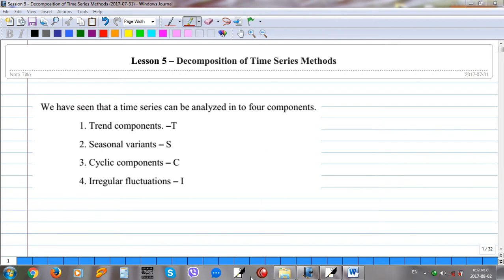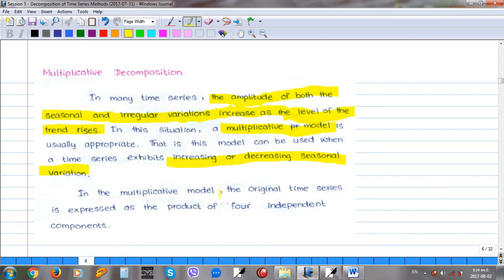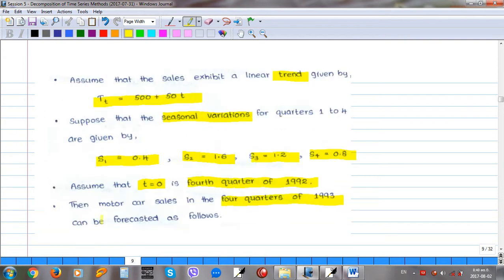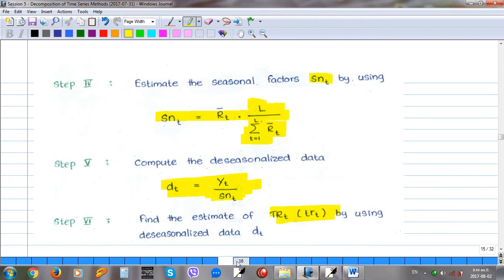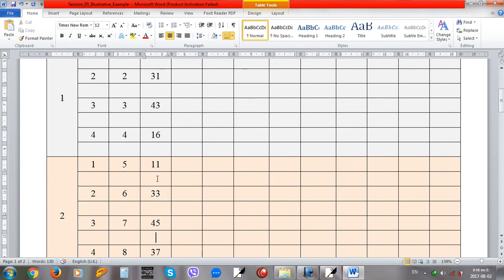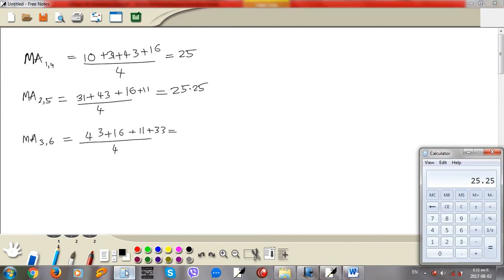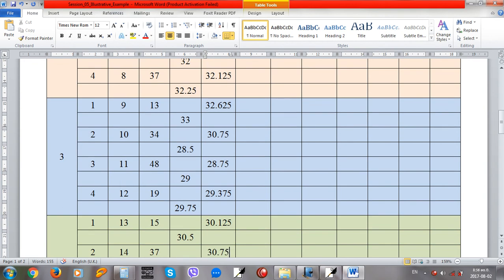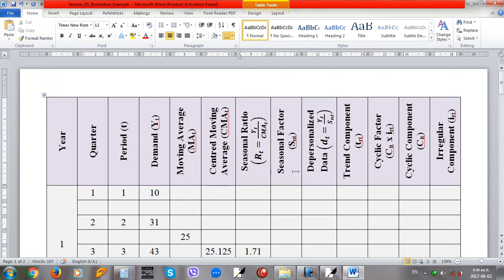STA 3624 - Session 5 - Decomposition Time Series Methods - Part I